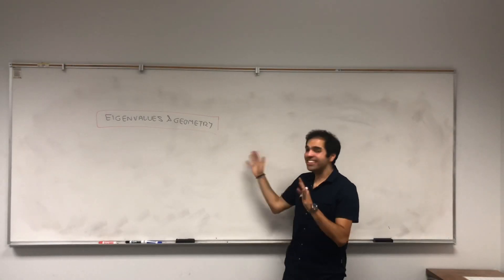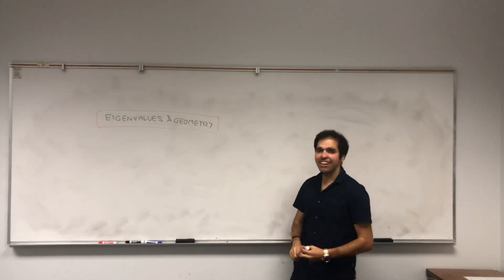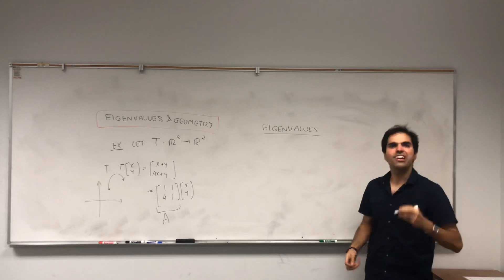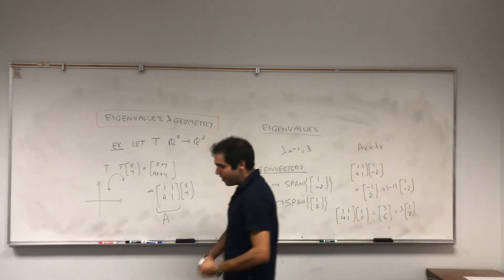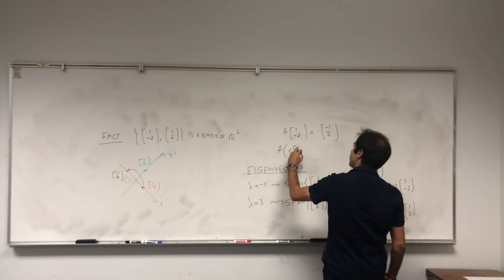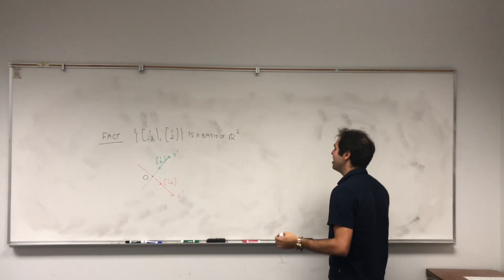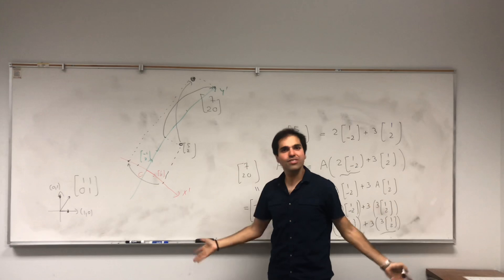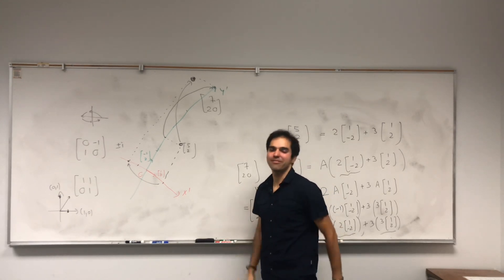Eigenvectors and Geometry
Geometric intuition behind eigenvectors

In this video, I provide some geometric intuition behind eigenvalues and eigenvectors. More precisely, I show how finding eigenvectors helps us understand what a linear transformation does geometrically, and explains why it's so important to find eigenvectors.